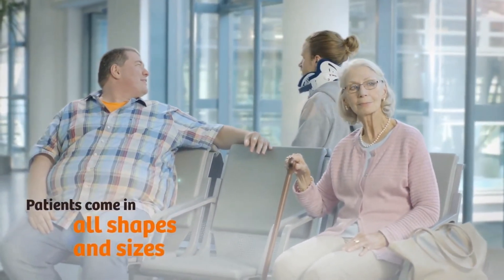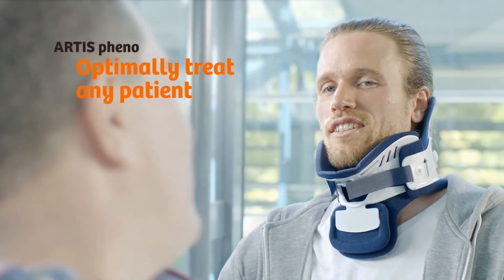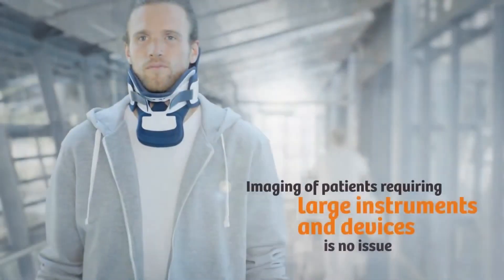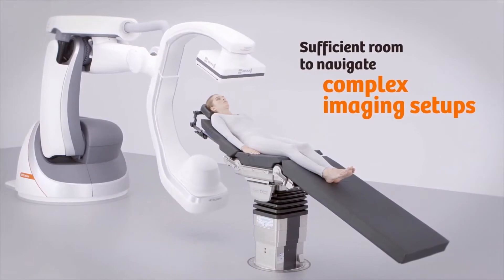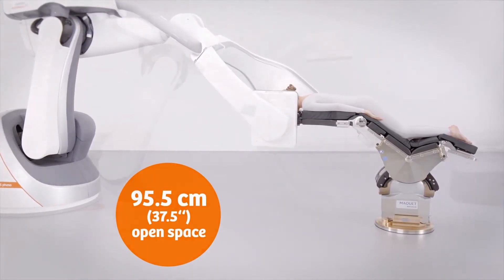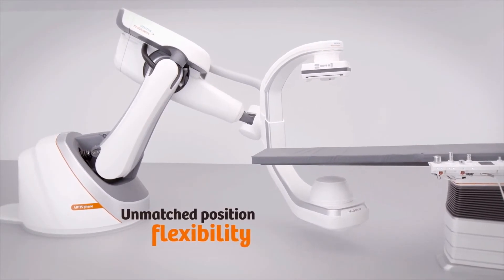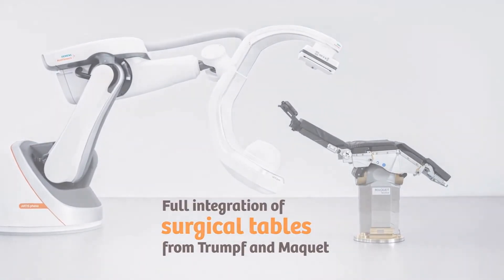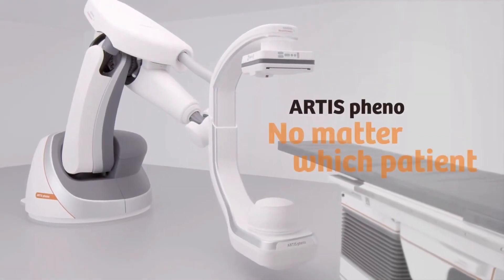Ангиографическая система Siemens Artis Pheno